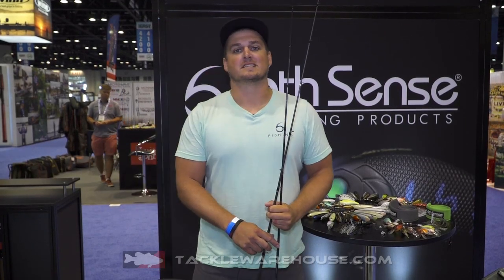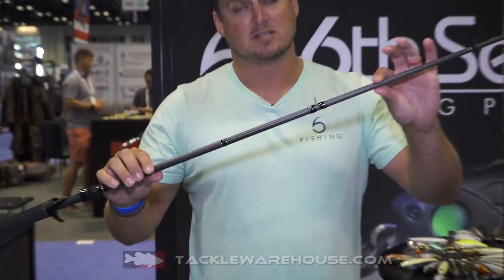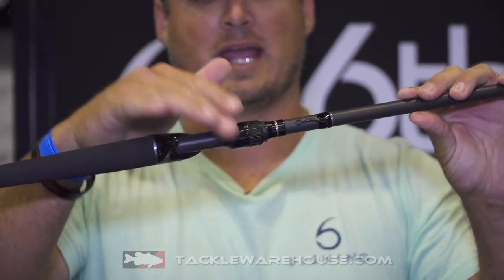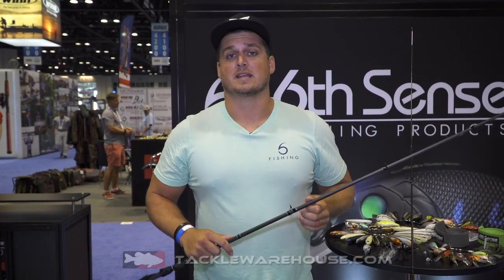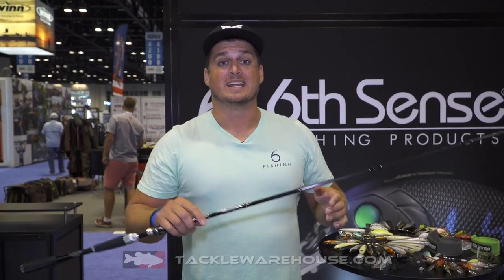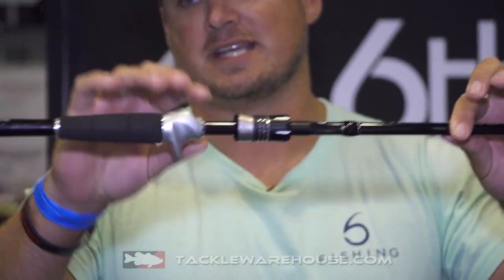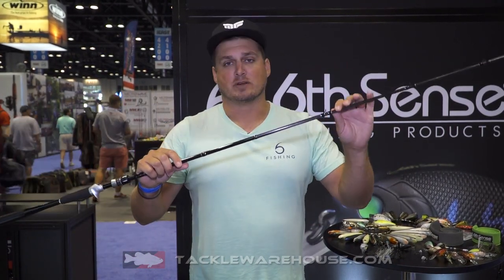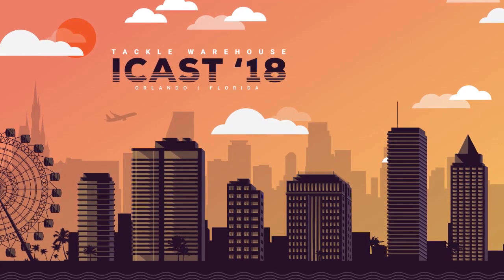6th Sense Divine & Unicorn Series Rods with Ben Milliken | iCast 2018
TW discusses the 6th Sense Divine & Unicorn Series Rods with Ben Milliken at the 2018 ICAST Show in Orlando, Florida.